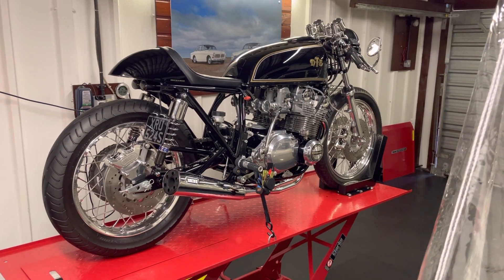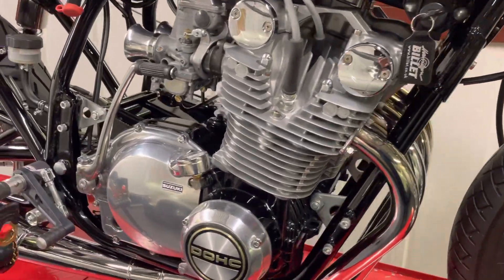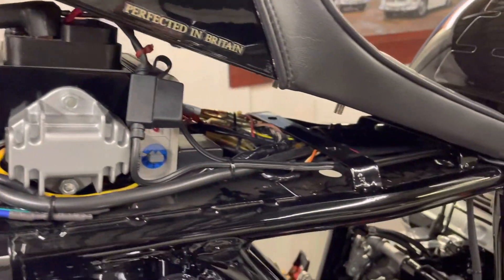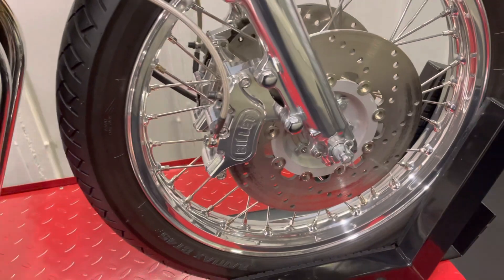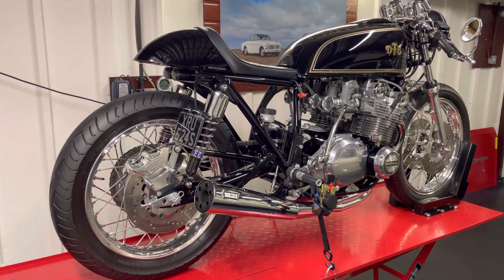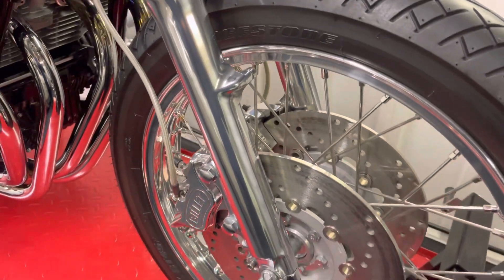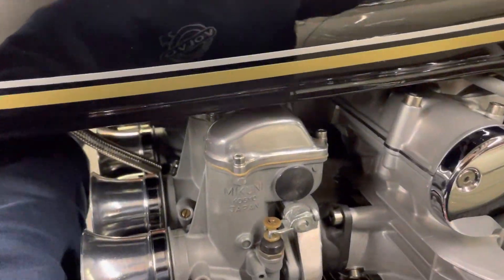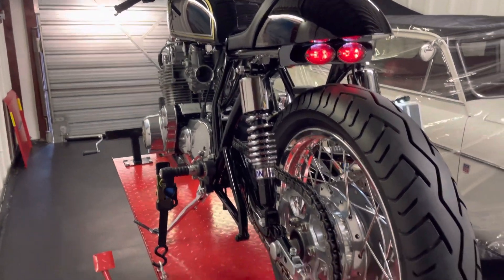Suzuki GS750 cafe racer walk around and start up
The build video of this bike that I uploaded has over 75,000 views, also on my channel.  See the finished bike and hear her purr!